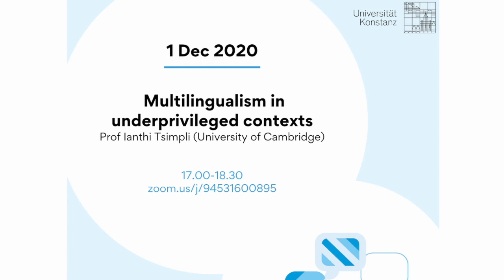Interview with Prof Ianthi Tsimpli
As part of The Multilingual Mind lecture series we are interview the speakers and asking them questions about their research and their background.

We had the chance to talk with Prof Ianthi Tsimpli. We asked her two question:
1.) What motivated you to start doing research in India?
2.) How does multilingualism differ in India compared to Europe?